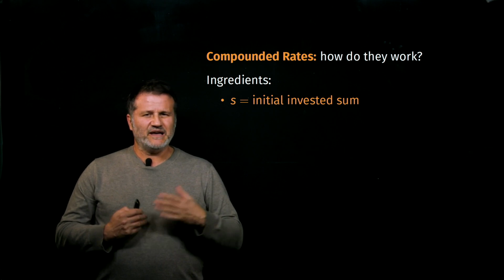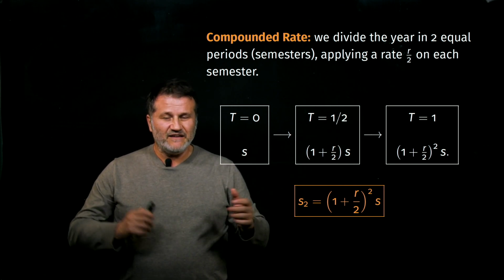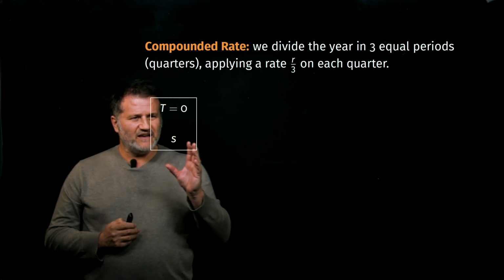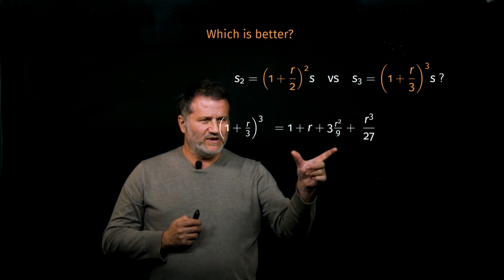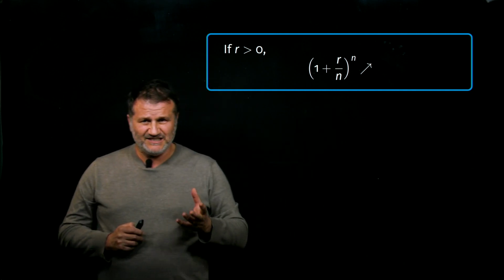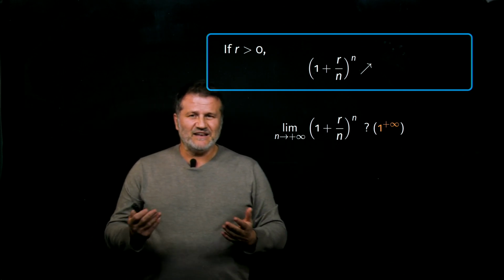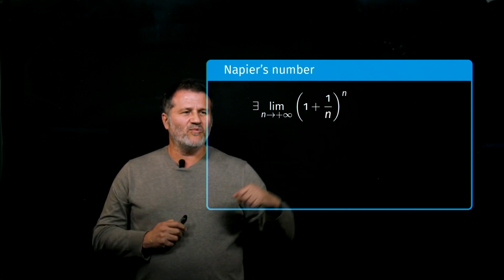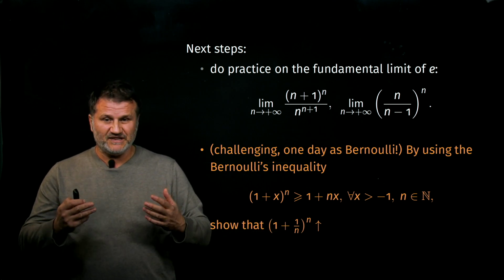What is Napier's constant?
The Napier's constant is one of the most important constants in Mathematics. Exponentials and logarithms with base e (Napier's number) are unique, and through e, an extraordinary and unexpected connection between exponentials and trigonometric functions emerges. The number e also appears in everyday contexts, such as in the calculation of compound interest rates. This is precisely where we begin, following Bernoulli's original reasoning, to motivate its introduction.